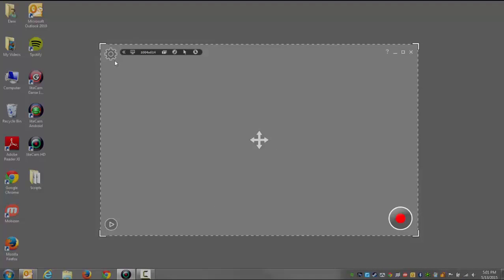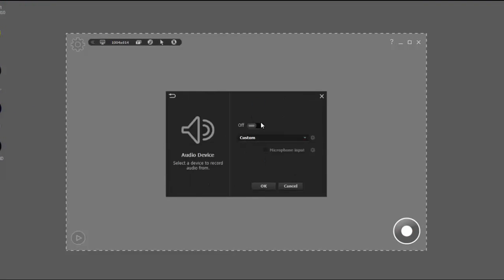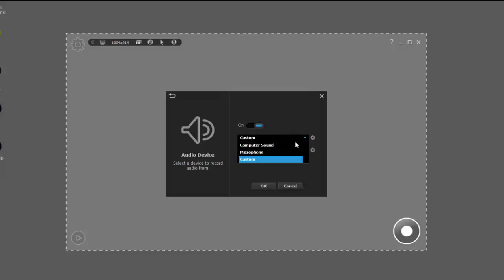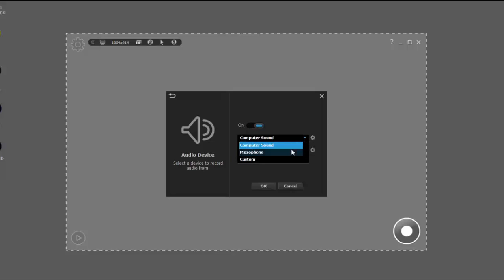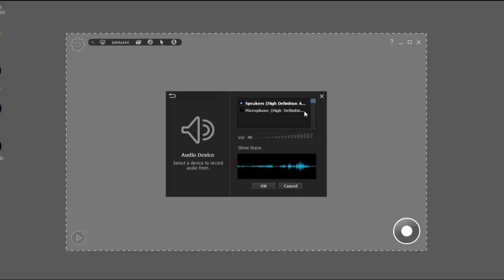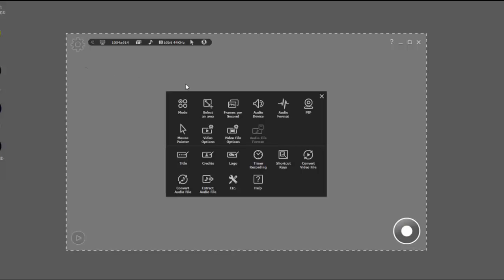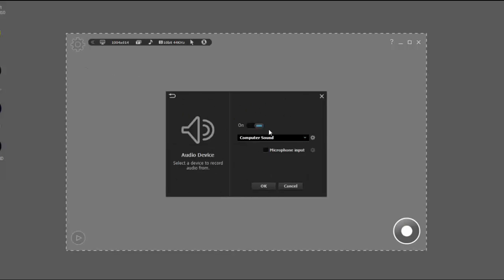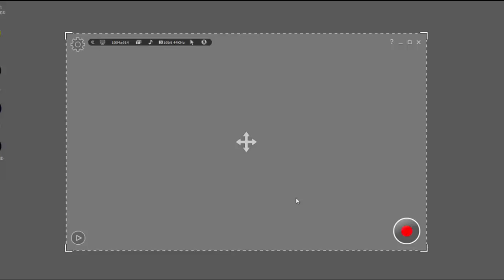Record/Capture Computer & Microphone Sound with liteCam HD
With liteCam HD you can not only record your computer sound, but you can record your microphone sound as well, at the same time!